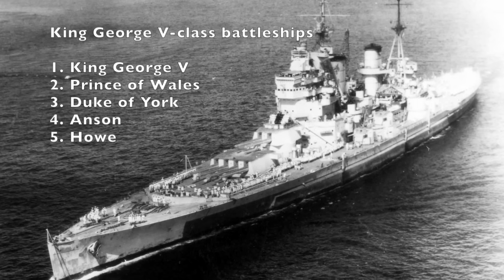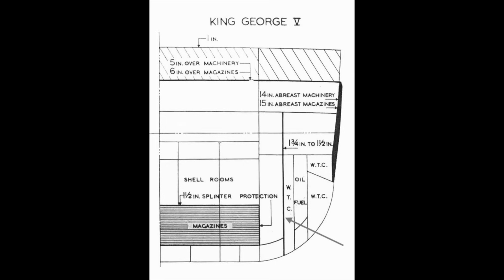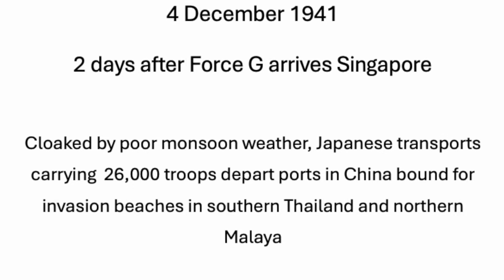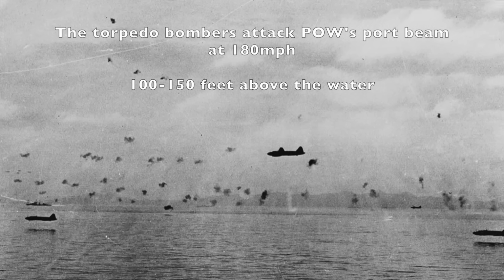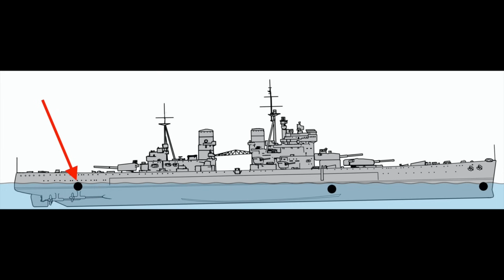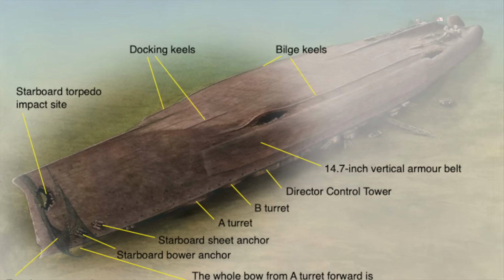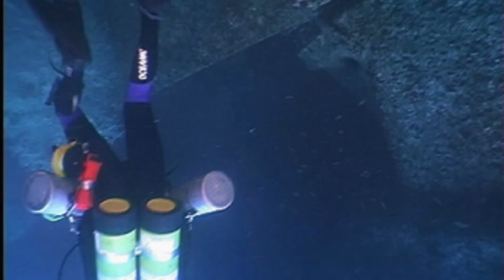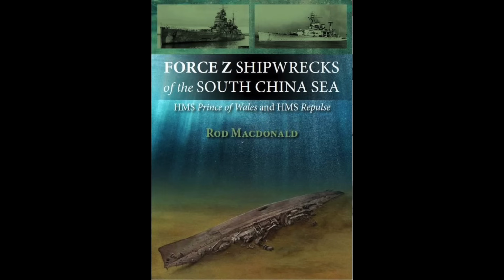Malaya 1941. Force Z shipwrecks of the South China Sea - Part 2. HMS Prince of Wales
The loss of the brand new battleship HMS Prince of Wales to a mass air attack by 85 Japanese bombers on 10 December 1941, almost 200 miles north of Singapore, marks the end of the era of the battleship. In this video we explore the mechanics of the sinking in detail - and examine the wreck of the great battleship today.